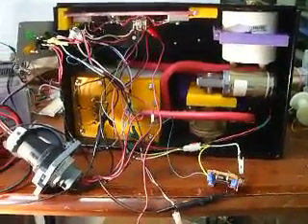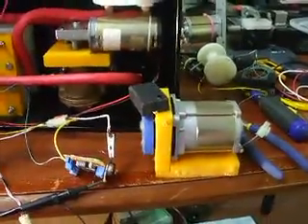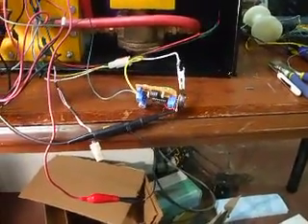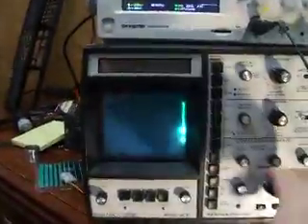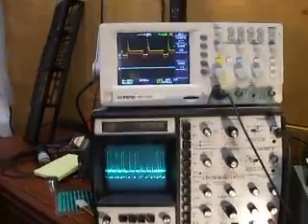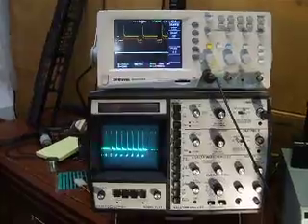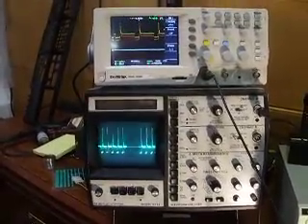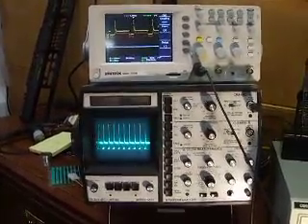Test unit running new solid state timing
this is the timing unit in test mode